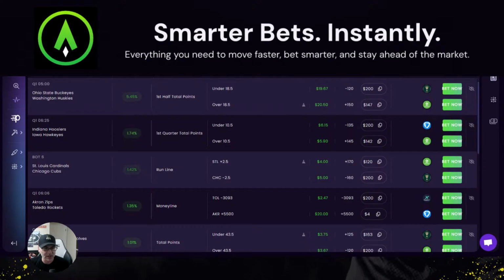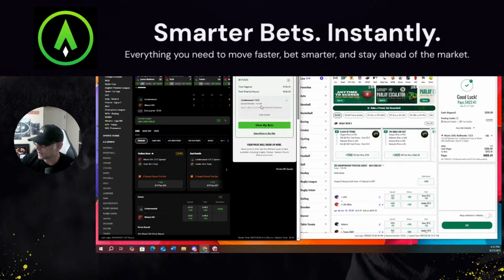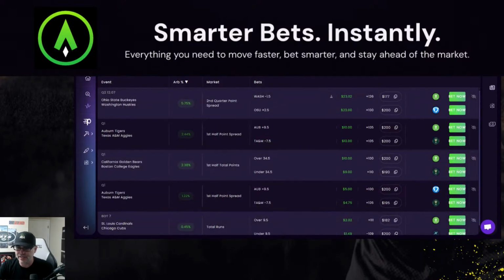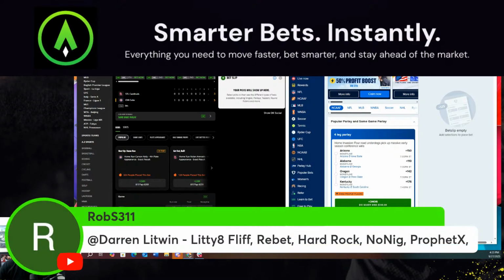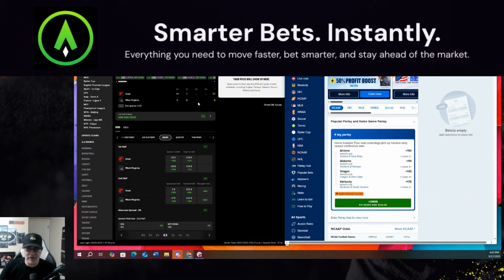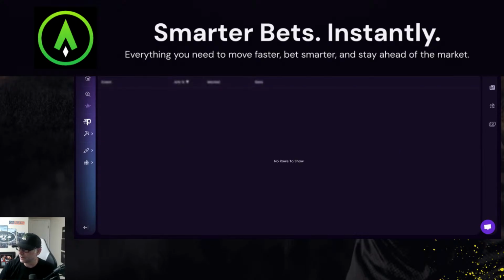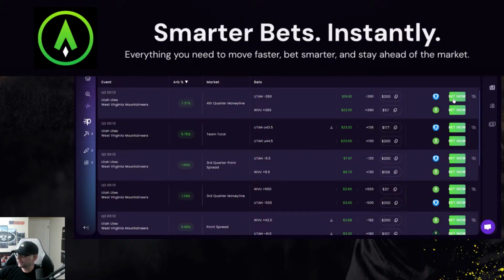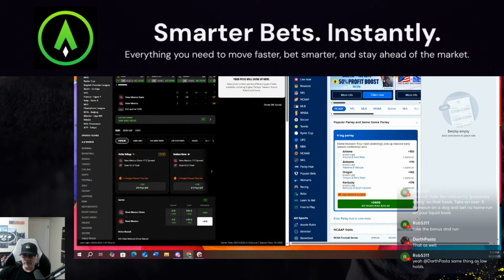Arbitrage Betting Tutorial - College Football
Arbitrage Betting using the Sharp App Arbitrage Tool